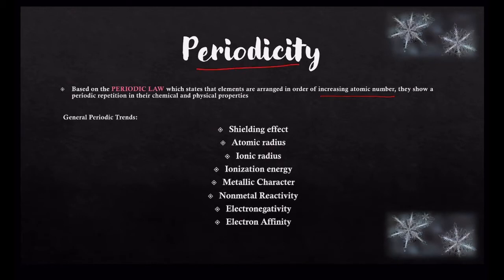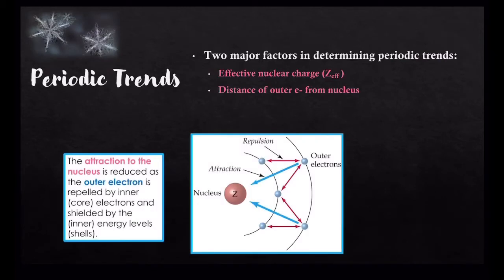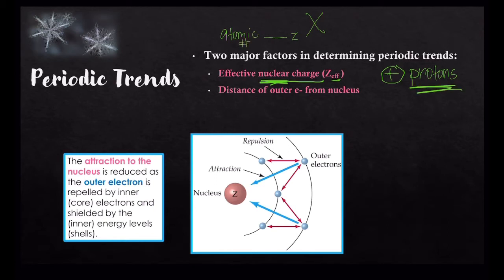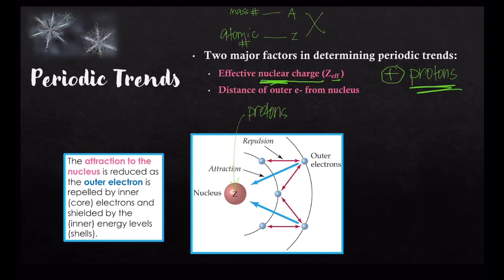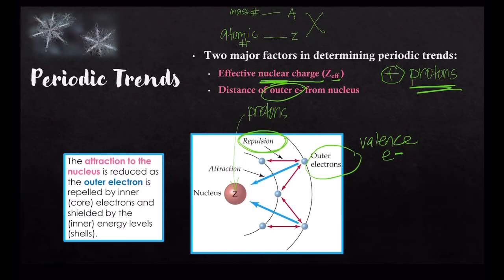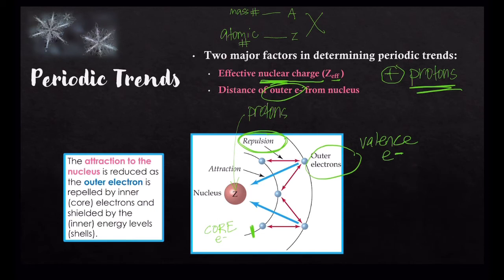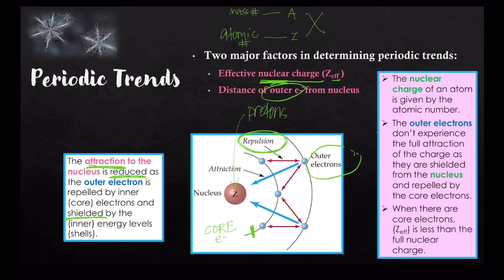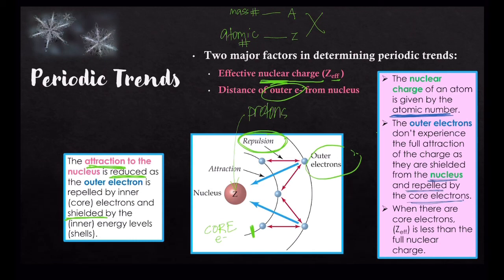Periodic Trends 1 - Determining Factors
Part 1 in the Periodic Trends Series
Learning Target: explain the factors that determine trends observed on the periodic table.